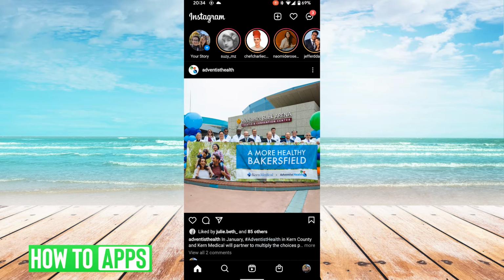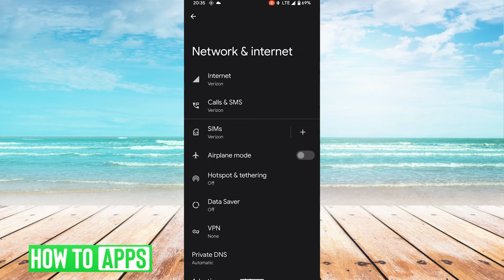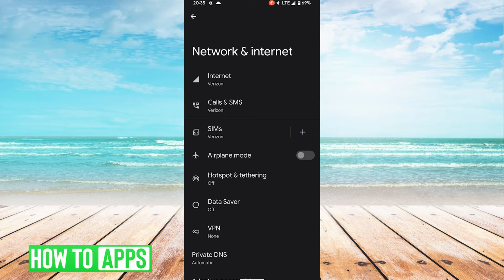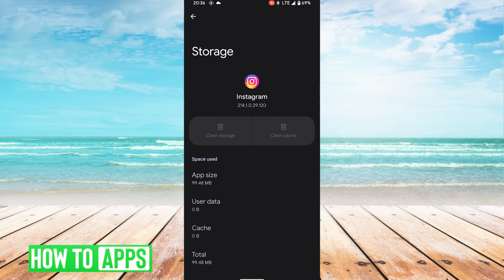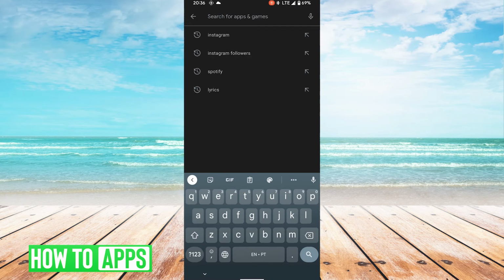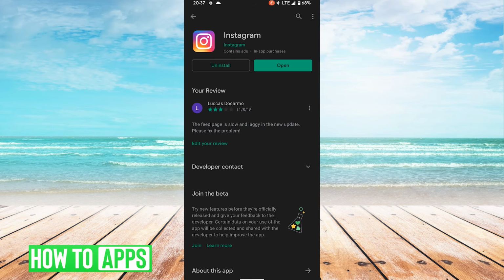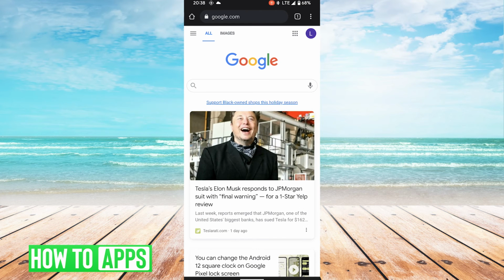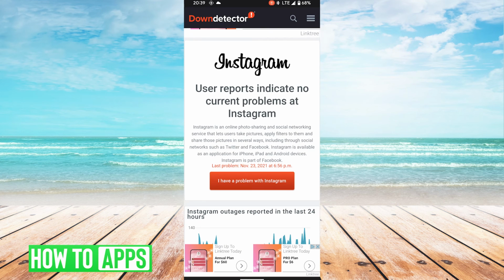How To Fix Instagram Message Not Received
Let's show you how to fix the "Instagram message not received" error.

In this video, I walk you through the steps to fix the problem when your Instagram message is not sent or received. First, ensure that your wifi connection is up or your cellular data is strong. Secondly, go to Settings, Apps, See All Apps, go to Instagram and then click on Storage and Cache and click on Clear Storage. Thirdly, ensure that your app is updated. Additionally, if your messages are only not going through to a particular person they might have blocked you. Or Instagram might be down or you might be restricted if you sent too many persons at once.